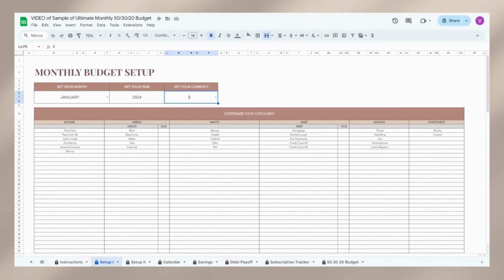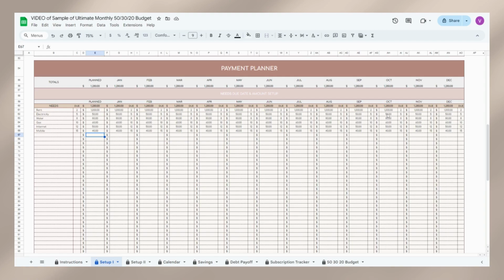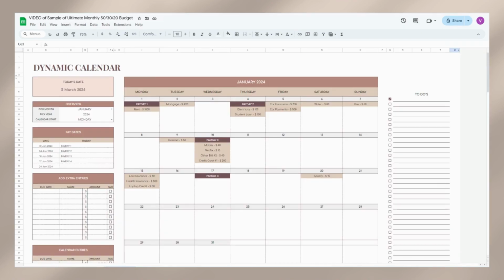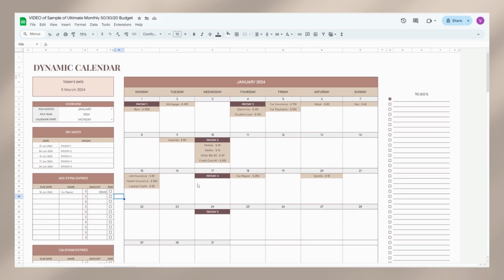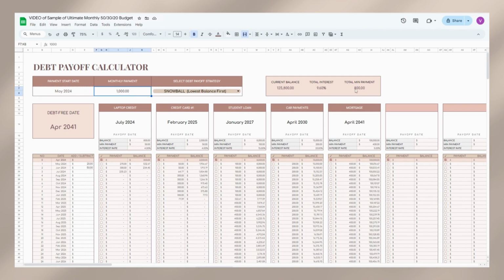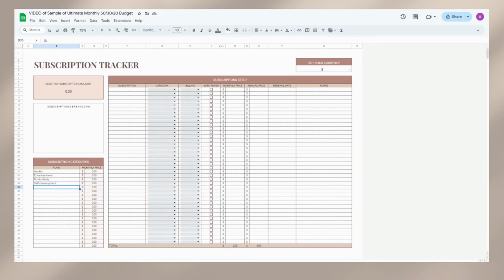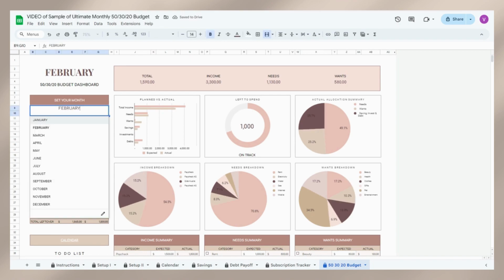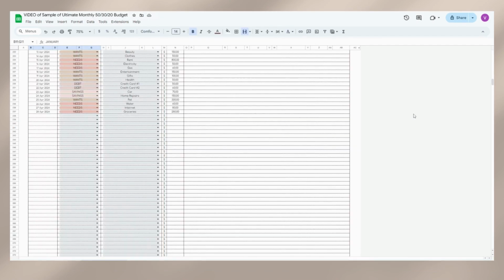50/30/20 MONTHLY BUDGET GOOGLE SHEETS STUDIO REMIÉR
Easily manage your budget with our user-friendly 50/30/20 Budget spreadsheet, specially designed for Google Sheets. Stay organized and in control of your budget effortlessly! Simply setup your information, then enter your transactions separately to visualize your budgeting journey.

ABOUT US

Hi there, I'm Vanessa, and I have a background in E-Commerce. At PLAN STUDIO REMIÉR, my passion lies in crafting functional, minimalist, and visually appealing Google Sheets spreadsheets for our Etsy shop. Our goal? To not only simplify your financial tracking but also to add a touch of enjoyment to the process!